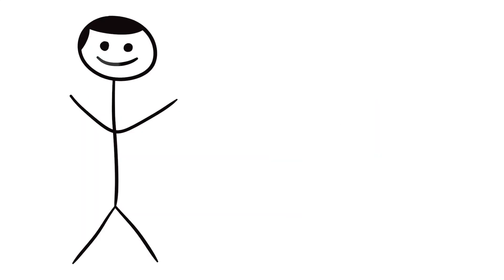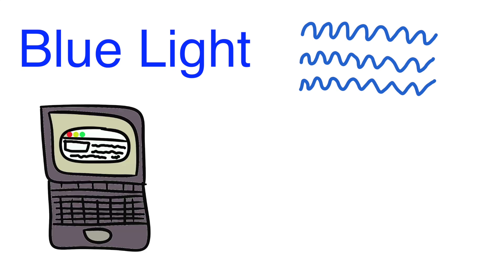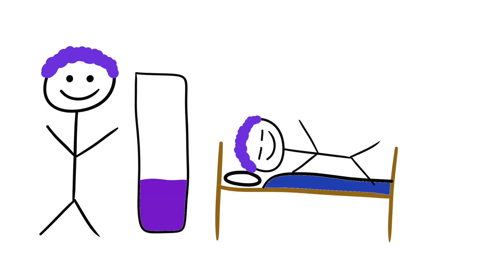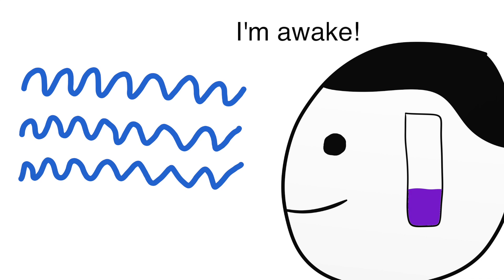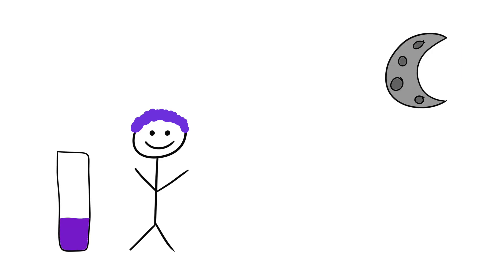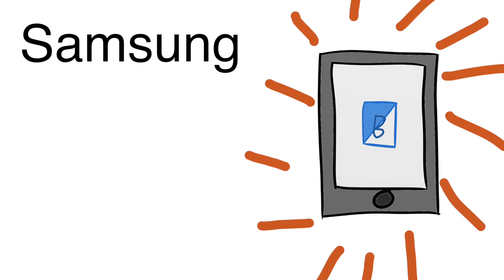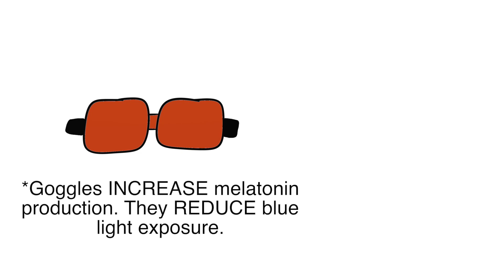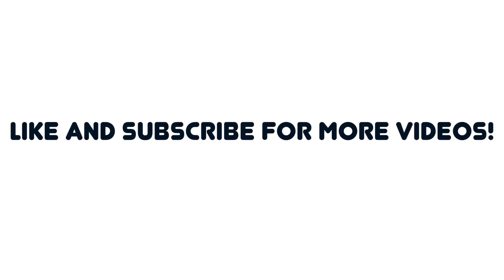Is Blue Light Bad For Sleep?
Is blue light bad for your sleep? In this video, we take a look at how blue light can suppress melatonin in your body. Melatonin helps regulate sleep, and when it is suppressed, it makes you more awake. With blue light filters becoming more popular on Apple and Samsung devices, I thought this would be an interesting thing to talk about this week!

MindfulThinks Shirts